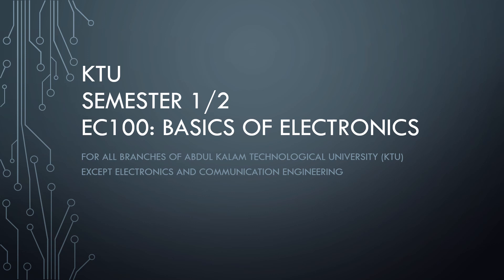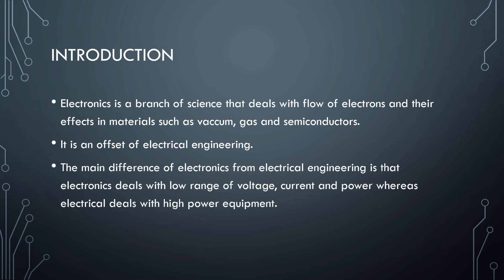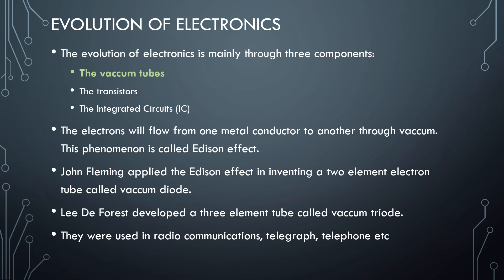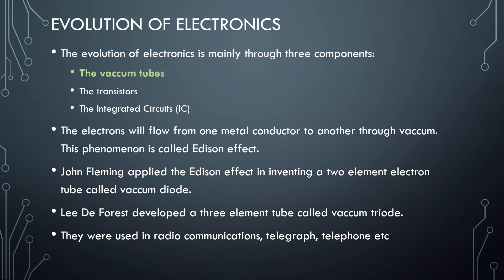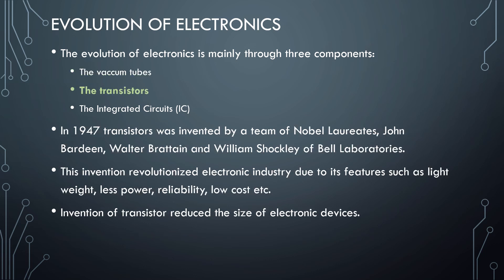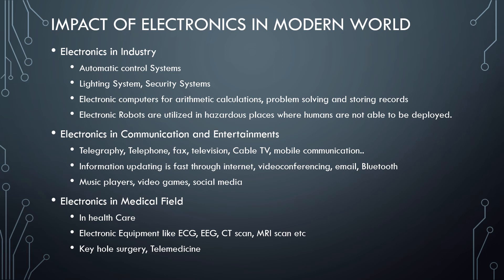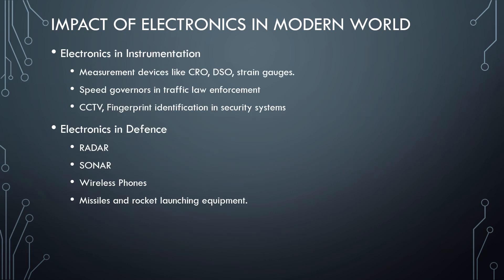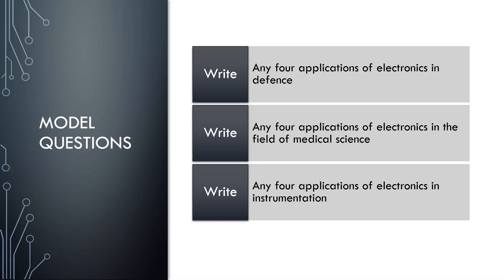Basics of Electronics KTU - Introduction to Electronics - Lecture 01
MODULE 1

EC100 - Basics of Electronics

Topics Covered:

1. Introduction
2. Evolution of Electronics
3. Impacts of Electronics
4. Previous Year Questions